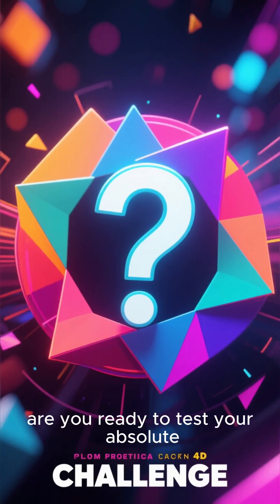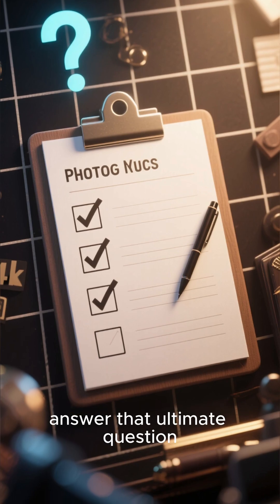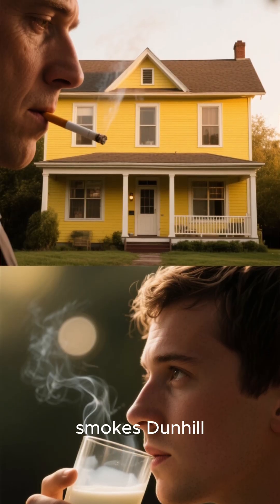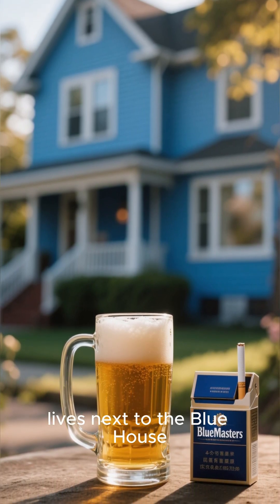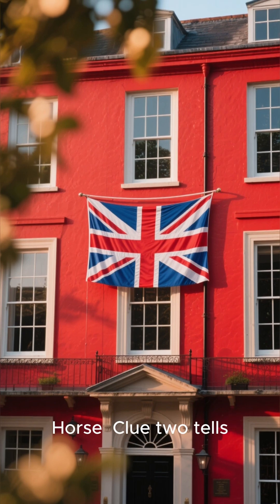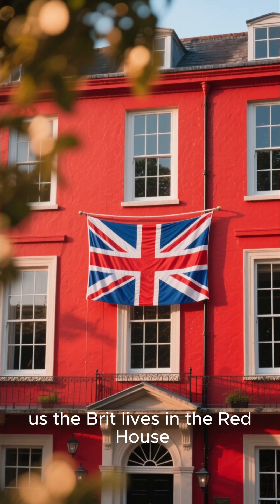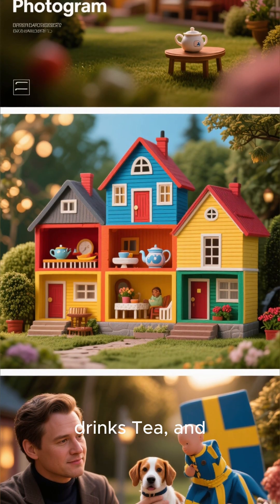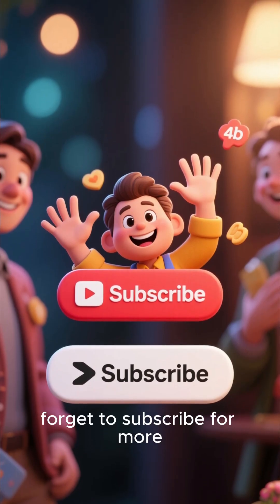Einstein's Riddle: Can You Solve the Logic Puzzle Only 2% Can Figure Out?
Legend says Albert Einstein created this impossible logic puzzle—and that only 2% of people can solve it! We break down the 5-House riddle, the 15 clues, and the exact method of deduction you need to find out: **Who owns the fish?** 🐟

We explore:
👉 **The 5x5 Grid:** How to systematically organize the data.
👉 **The Clue Set:** The full list of conditions you need to crack the code.
👉 **The Power of Pure Logic:** Why no assumptions are allowed.

Are you in the elite 2%? Grab a pen and paper and find out! 👇